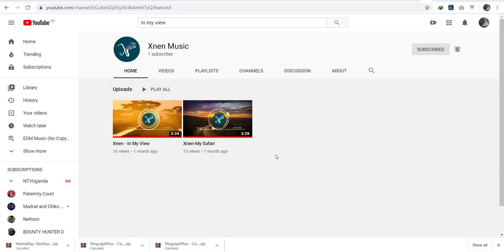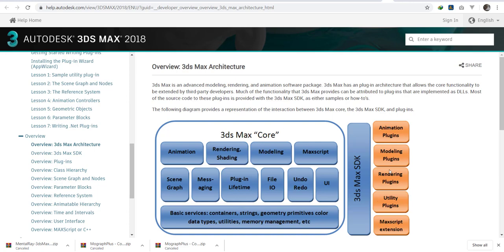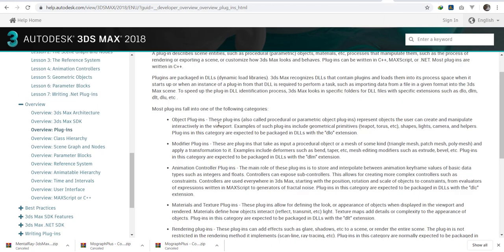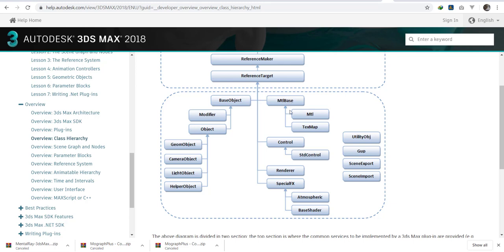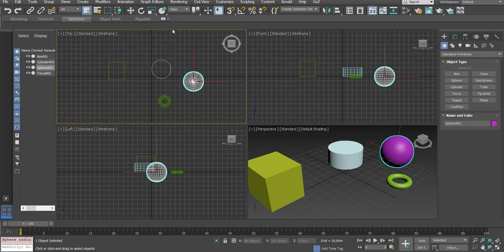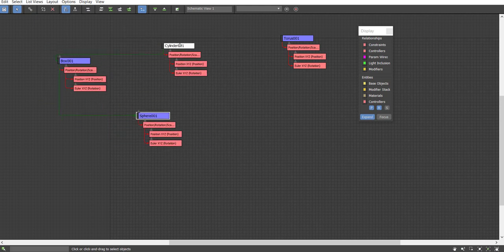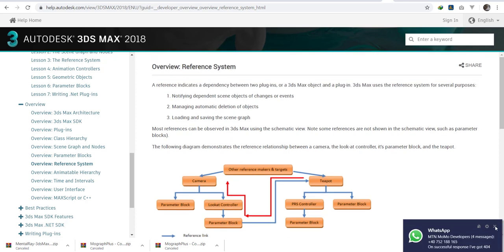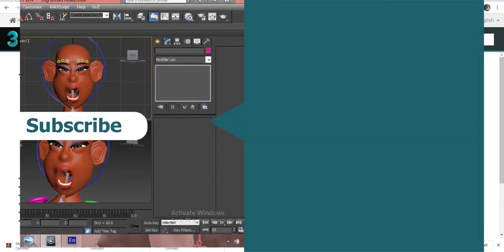06 3DS MAX SDK SDK Core Architecture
Talk to me on skype id
In this video we review the core architecture of how the SDK exchanges information with the created plugins.